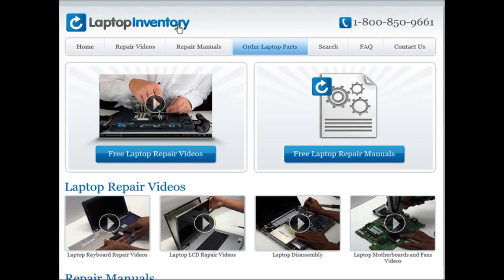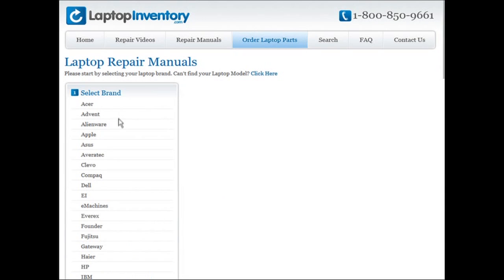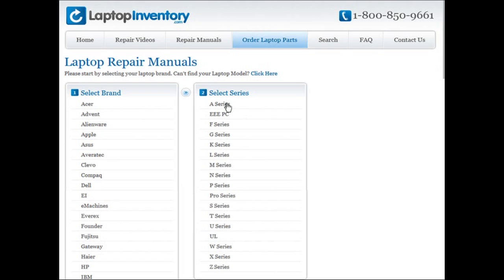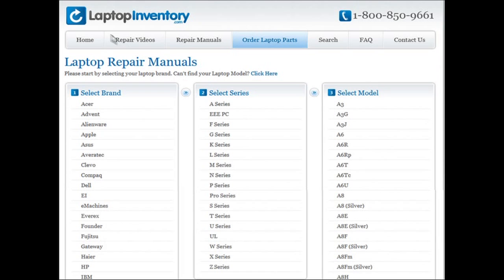Acer Aspire Netbook Disassembly and Repair Fix Laptop Tutorial Notebook Remove & Install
- Dell Inspiron Laptop Disassembly and Repair Fix Tutorial.